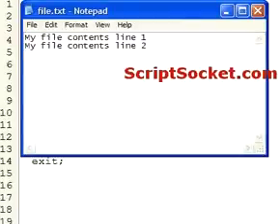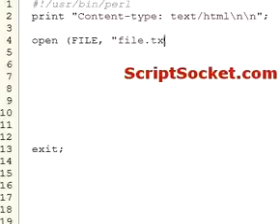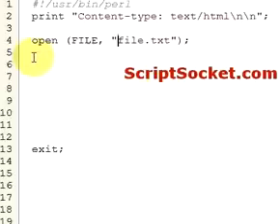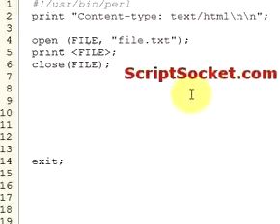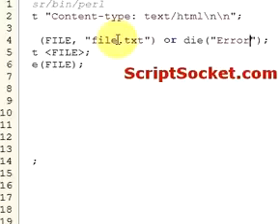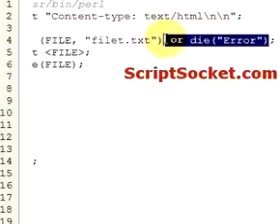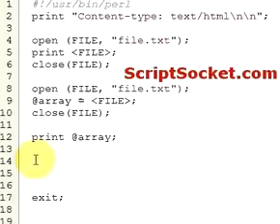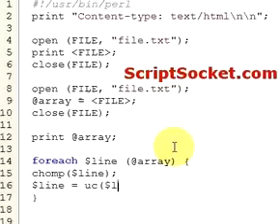26 Open, Read & Close a Text File